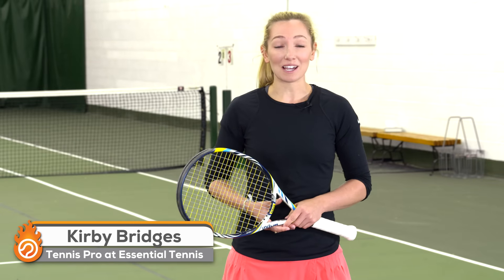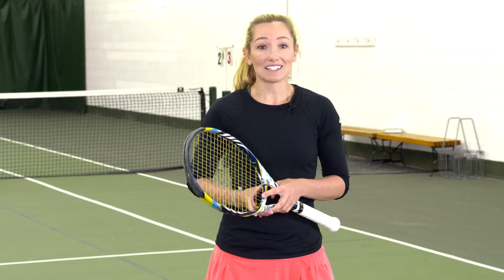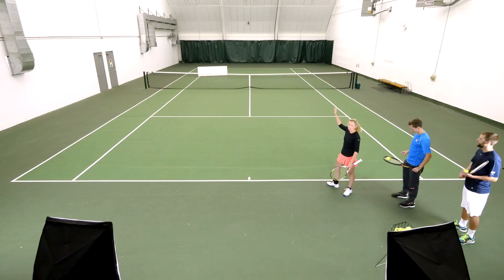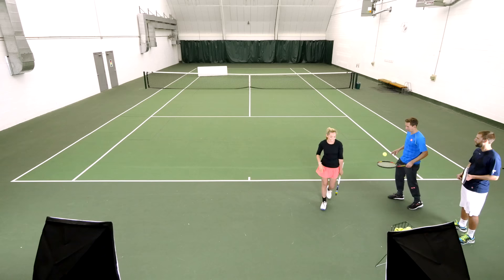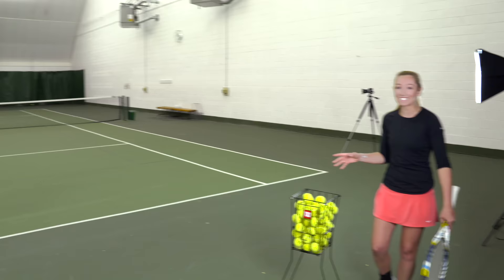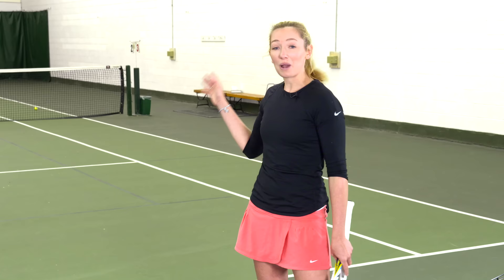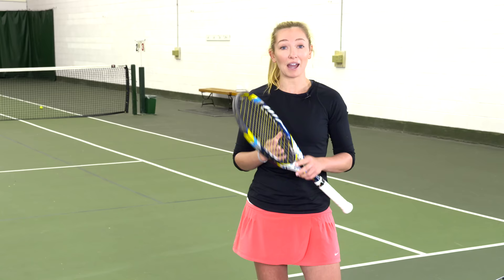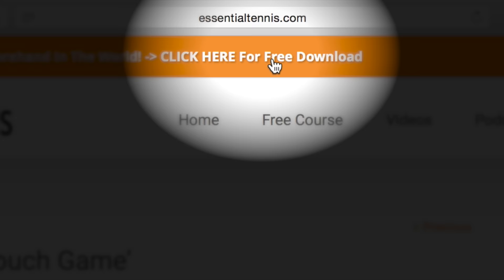The Serving Table Drill